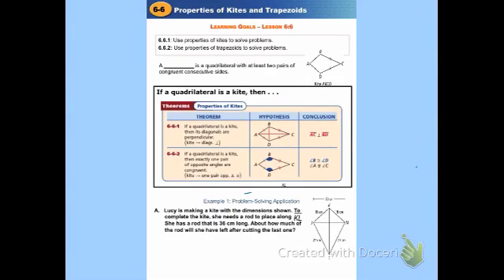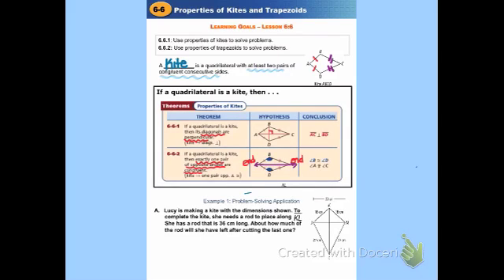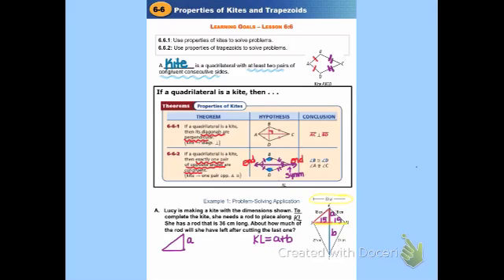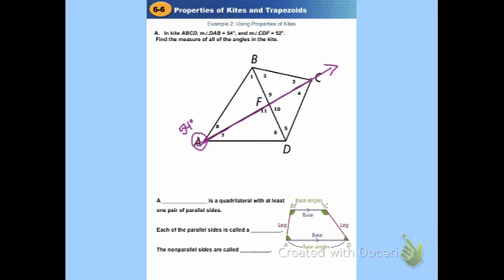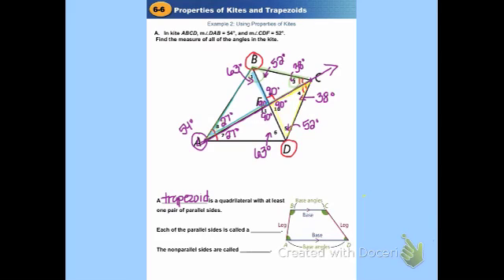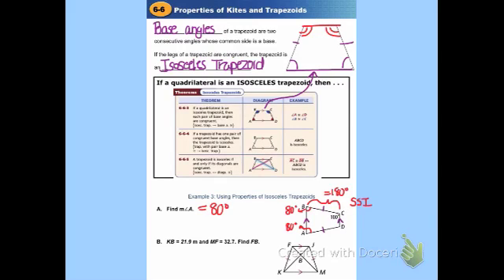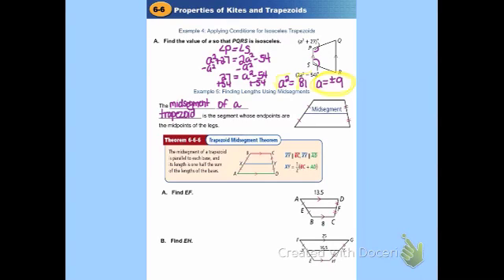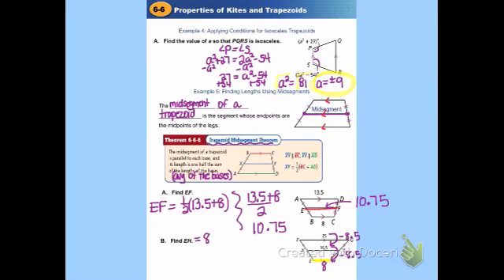GeoA Lesson 6 6: "Properties of Kites & Trapezoids"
applying properties of kites and trapezoids